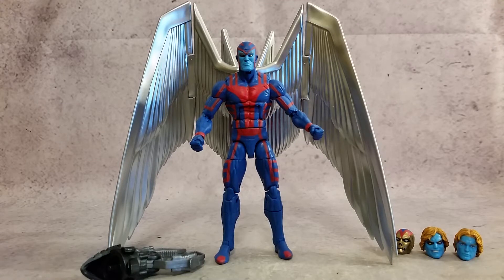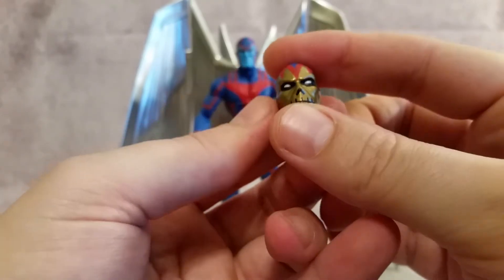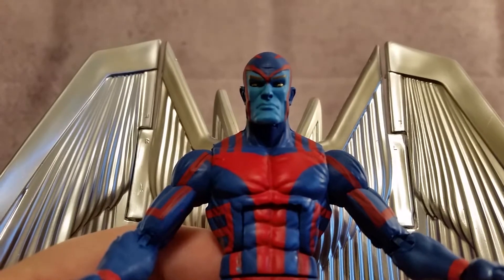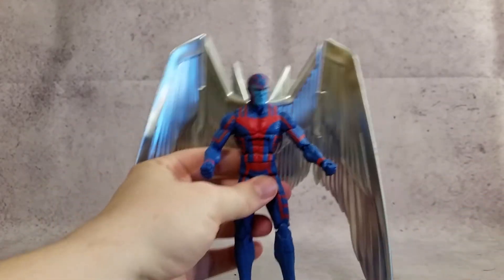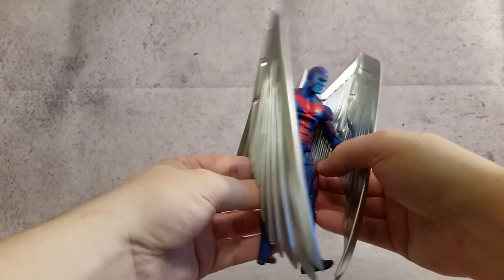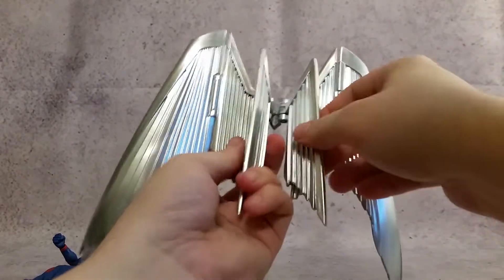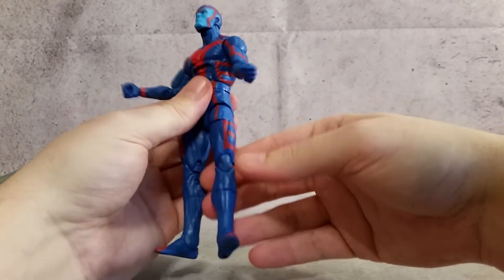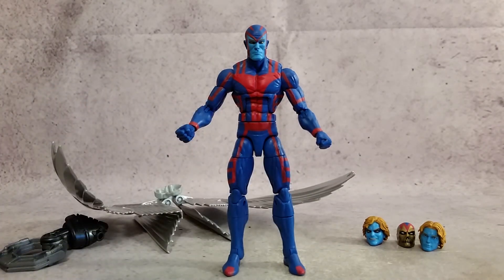Archangel - X-Men Wave - Marvel Legends 6in Action Figure Review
You can get this action figure and many others like it

In this review we take a detailed look at Marvel Legends Archangel action figure, part of the X-Man wave.